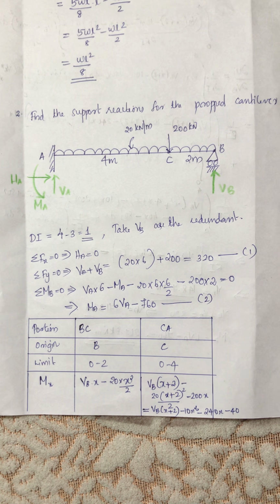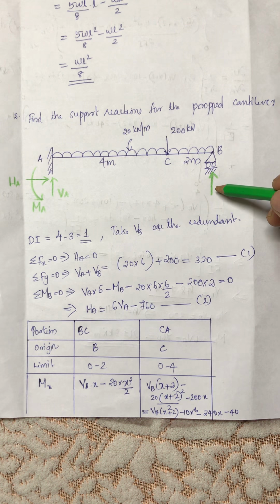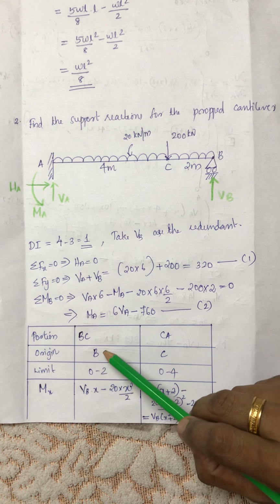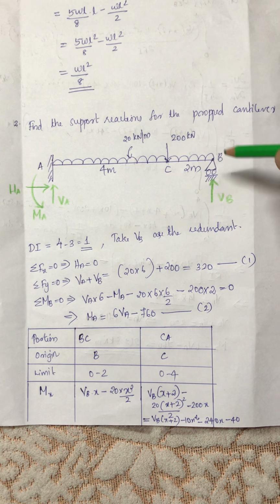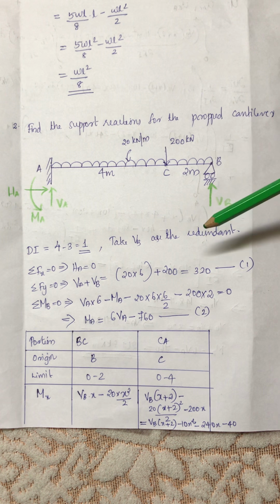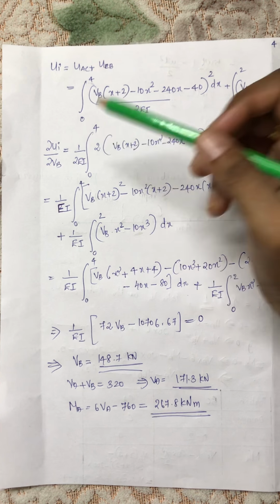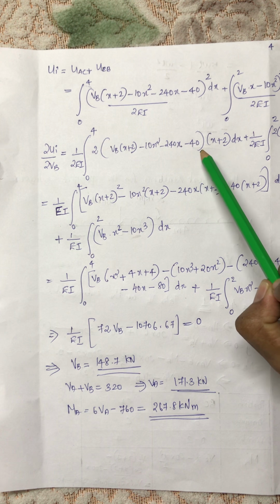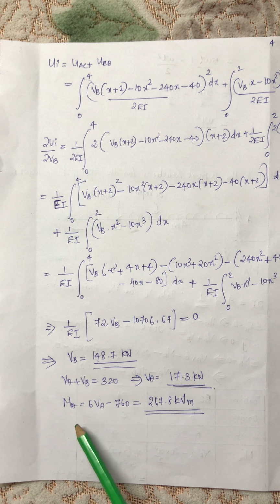CE 202 SA 1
Lecture 8